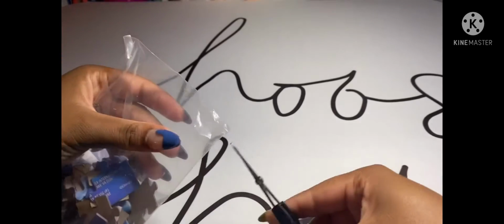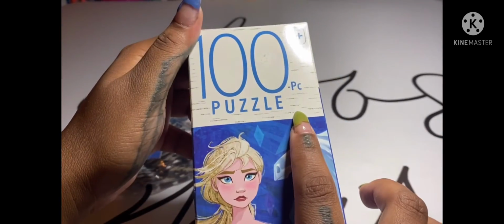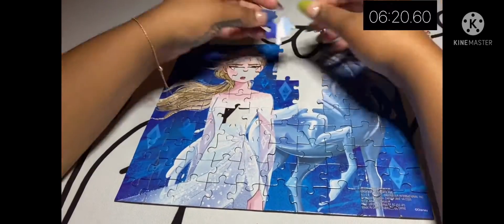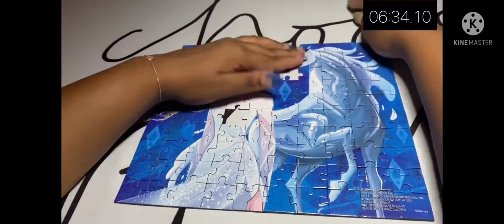100 piece Jigsaw Puzzle - Did the timestamp work?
Hey everyone,

 I tried my best to record everything and really just to show you how I do this 100 piece jigsaw puzzle, it is Elsa Frozen II Disney and I hope you guys enjoy!!